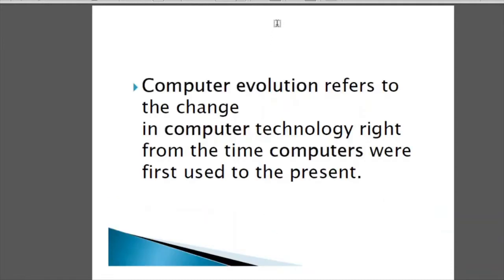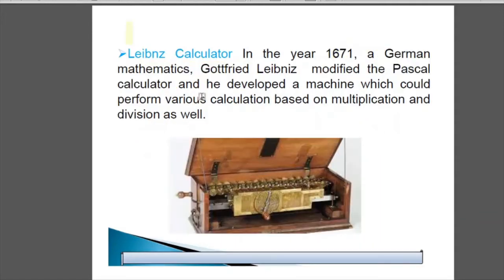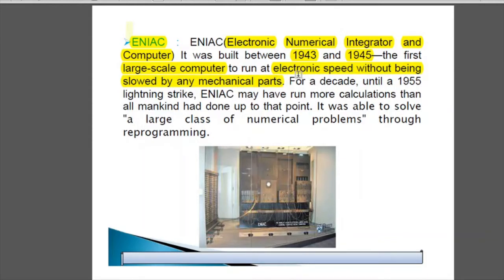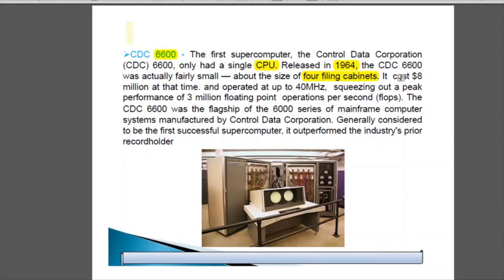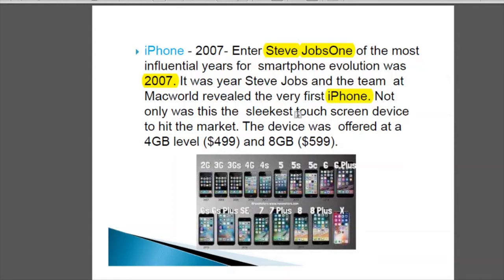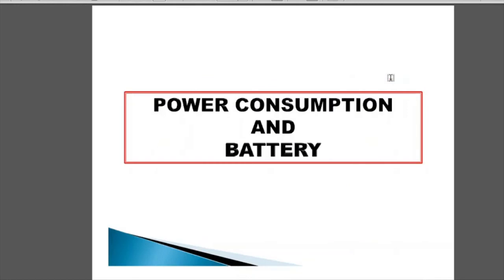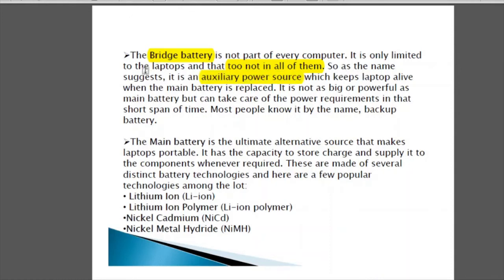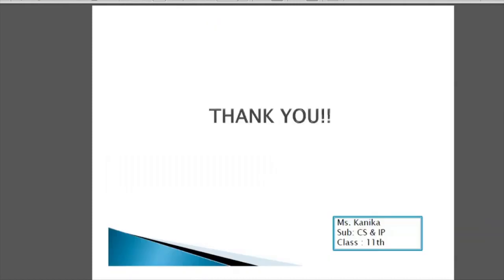HY| CLASS11| CS & IP| UNIT1| CHAPTER 1|COMPUTER SYSTEM| PART-3| CBSE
Hello! This video covers Evolution of Computers, Power Consumption and Battery.

You can leave your doubts/queries in comment section below which will be discussed/answered in doubt session.👍